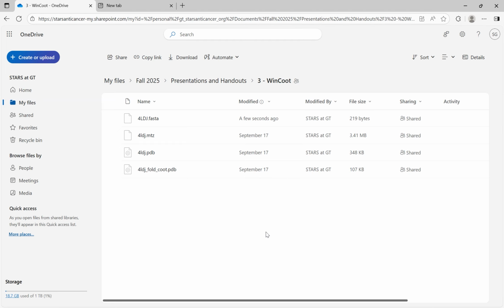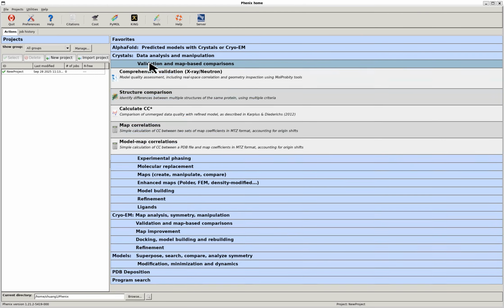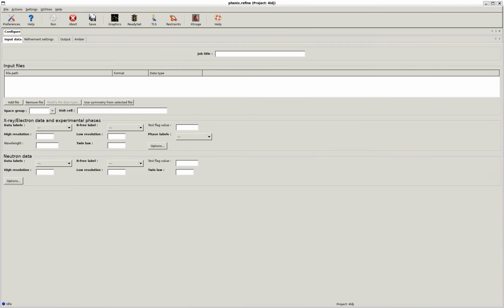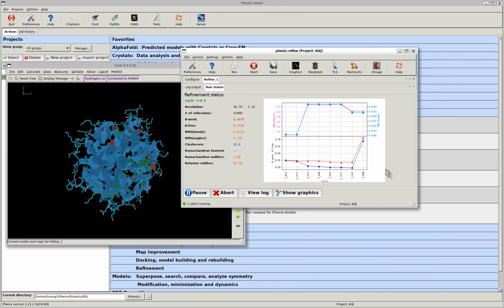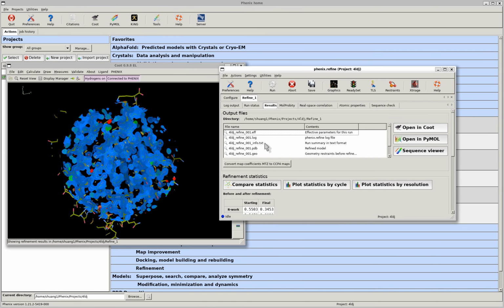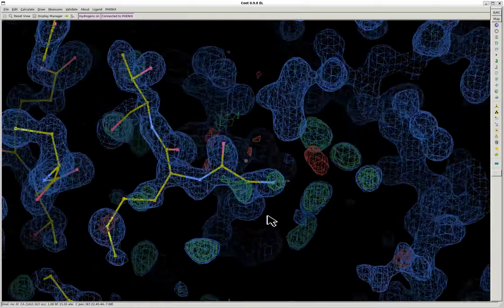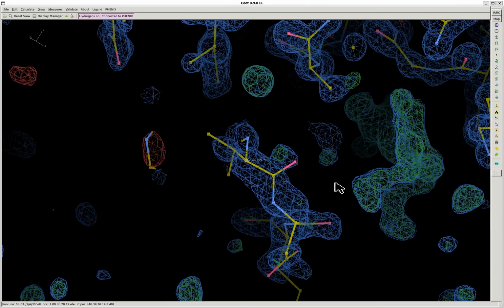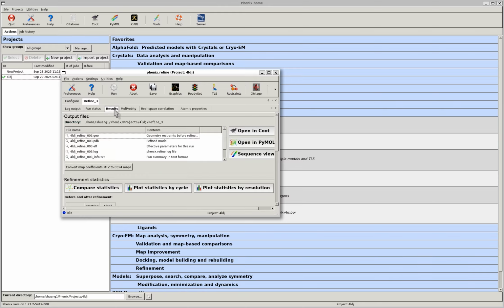Phenix Refine and Coot Workflow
How to refine structures using Phenix refine, feed it into Coot, refine it there, and feed it back into Phenix refine.